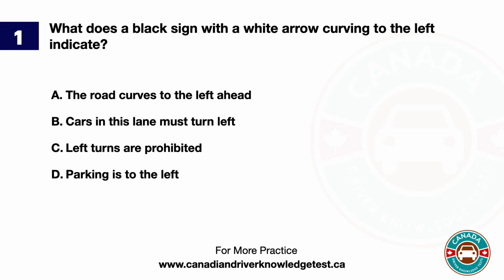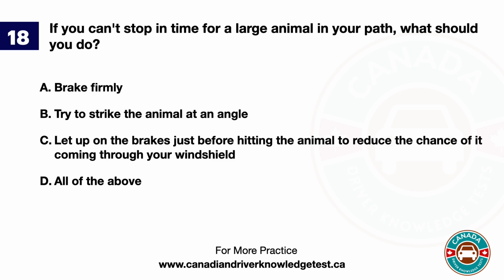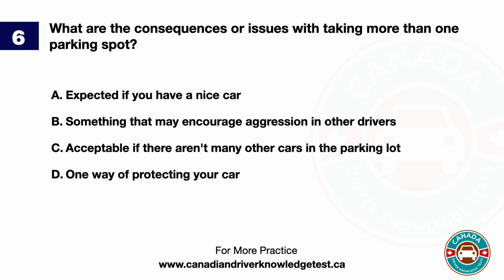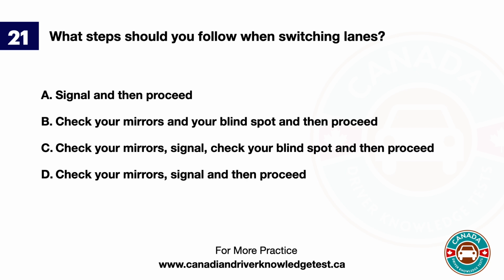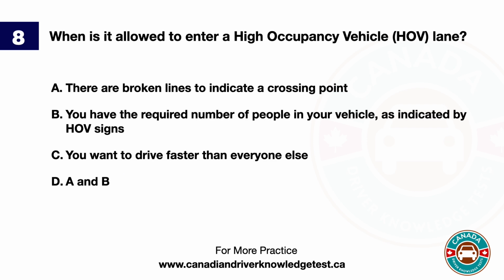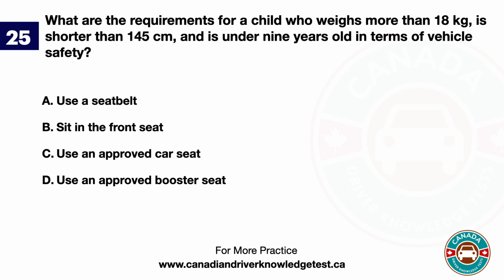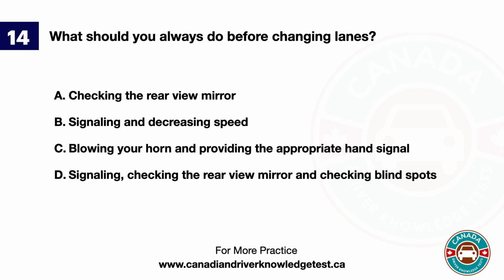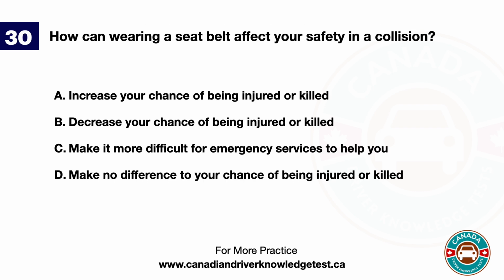ICBC Knowledge Practice Test Full Part | Audio | Canadian Driver Knowledge Test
ICBC Knowledge Practice Test